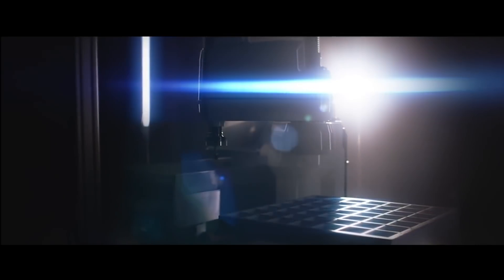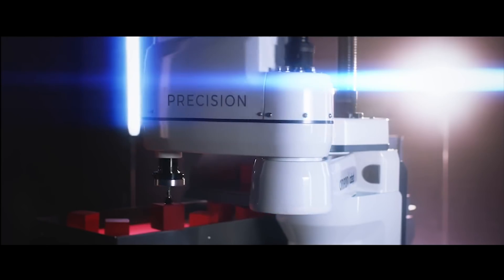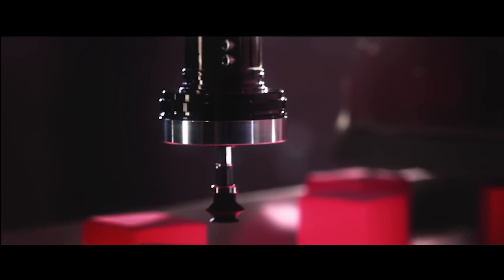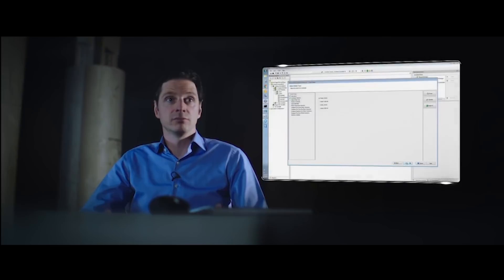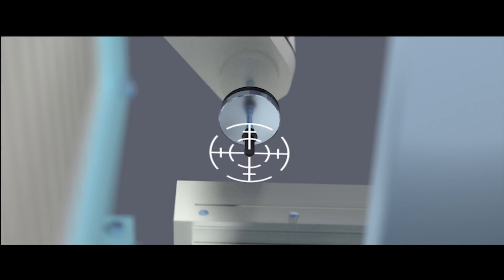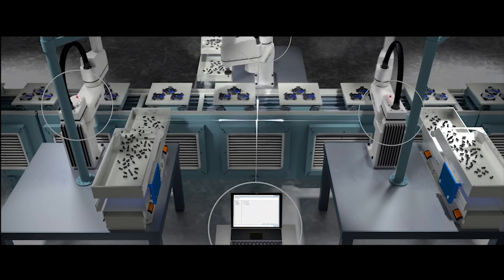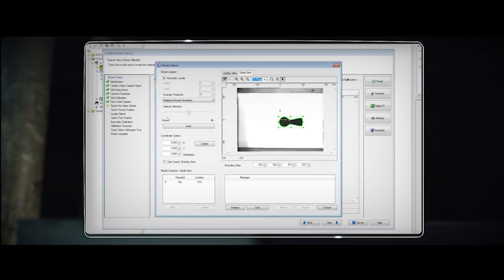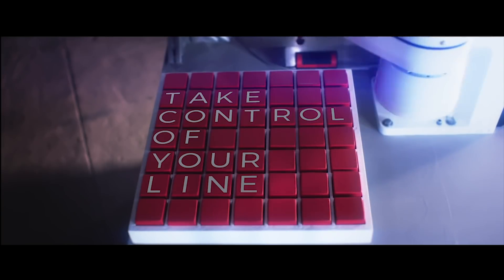OMRON AnyFeeder Solution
Connected by powerful ACE Sight software, OMRON AnyFeeder Solution combines Vision and Robotics to provide an efficient and fast feeding solution.

The feeder’s flexibility to handle almost any component allow for fast line changeover. With a precision robotic arm, connected with intuitive vision guided software, it recognises any part.

Together, we have an easy-to-use system that adapts to changes in your production with minimal downtime. You don’t need to be an expert.

Our philosophy at OMRON is simple. We build easy to use solution that can be set up fast and changeover. We help you to take control of your line.